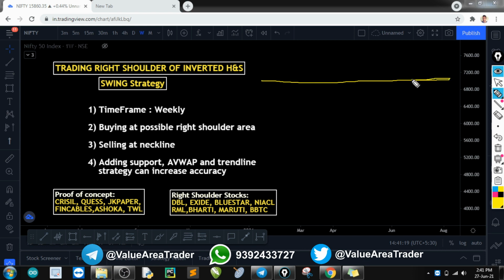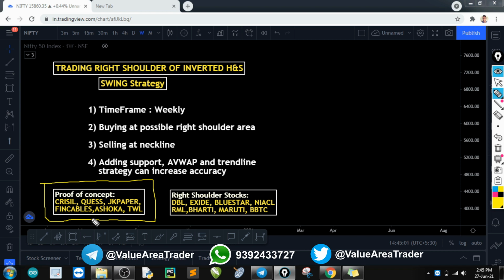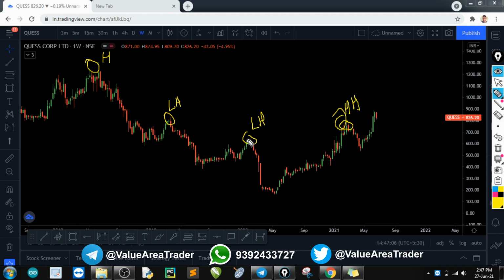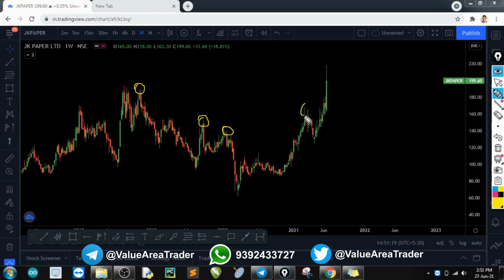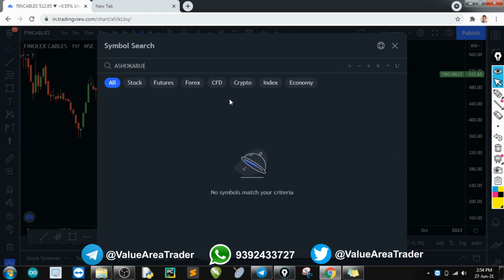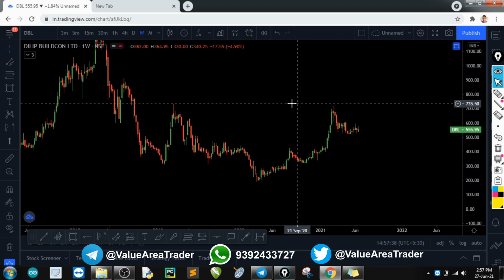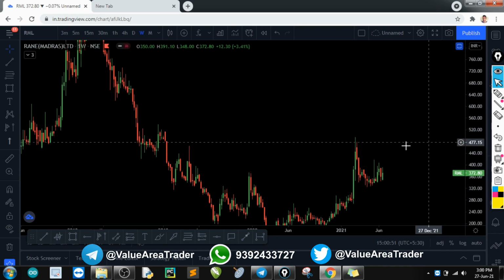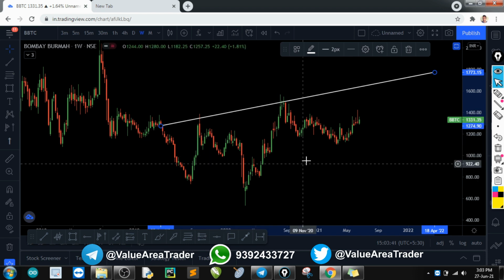Trading the Right Shoulder | Head & Shoulder Pattern | Swing Trading Strategy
In this video i will be discussing a swing trading strategy in which we will be
trading the right shoulder of the inverted head and shoulder pattern. This is a pure price action strategy in which we have to look for higher highs in the weekly timeframe to spot the stocks in which this pattern is building up. We will be using the weekly timeframe which is very reliable when you want to invest for 1-3 months. It will take some time to build up the practice so that you can spot the stock at the right shoulder.